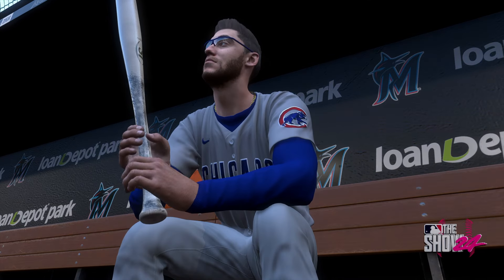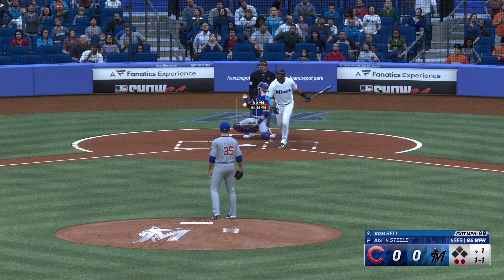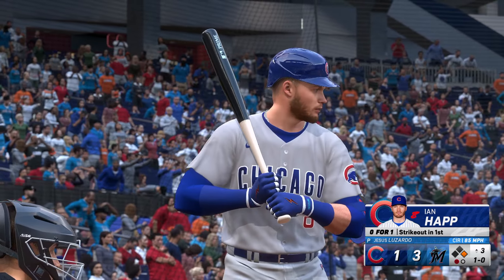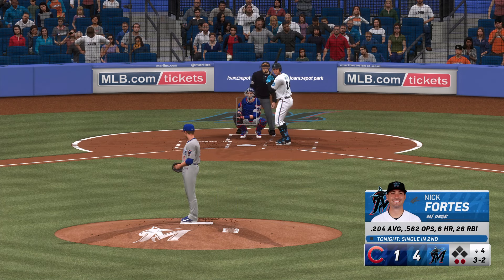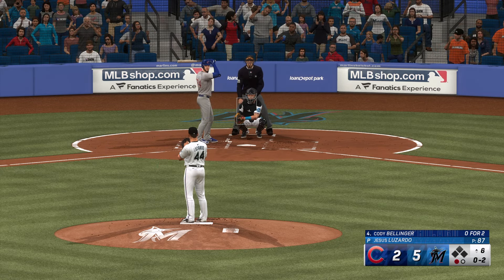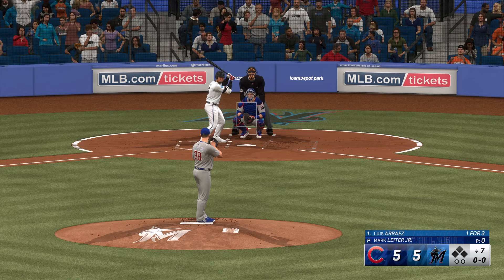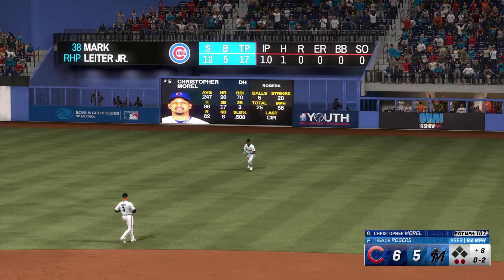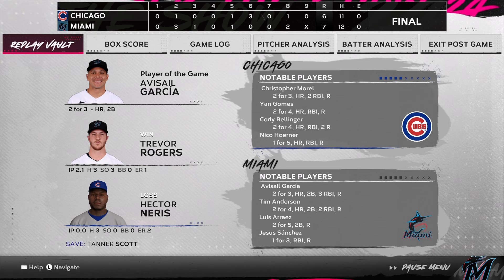🔴LIVE 🔴Chicago Cubs VS Miami Marlins / August 23/ /MLB THE SHOW 2024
Chicago Cubs vs Miami Marlins
Chicago Cubs vs Miami Marlins   Game
Chicago Cubs vs Miami Marlins  live
Chicago Cubs vs Miami Marlins   live stream
Chicago Cubs vs Miami Marlins  Full Game

Chicago Cubs vs Miami Marlins  tickets
Chicago Cubs vs Miami Marlins  picks
Chicago Cubs vs Miami Marlins   odds